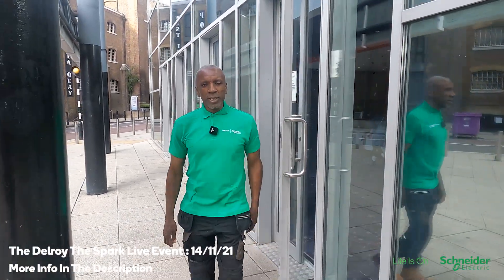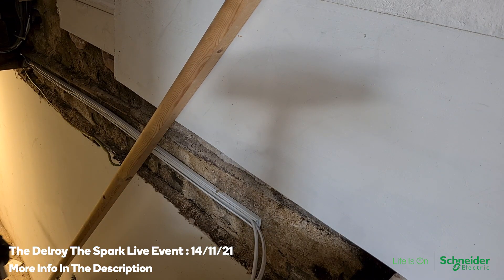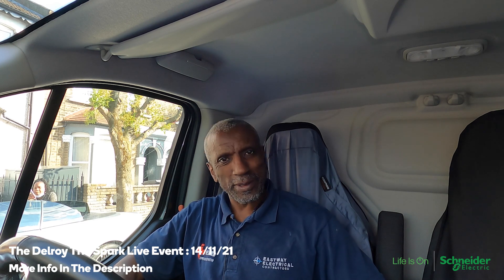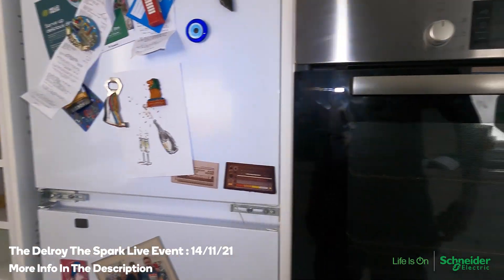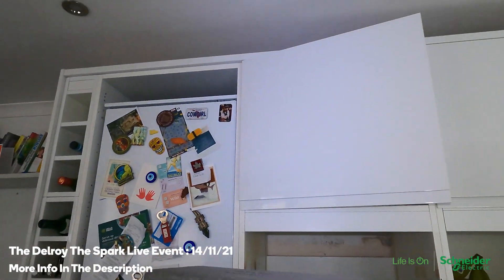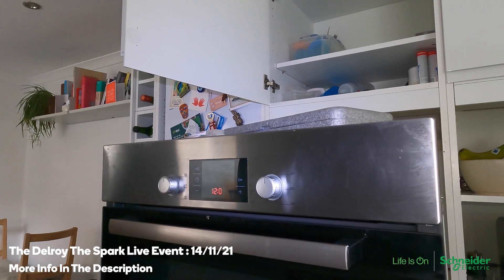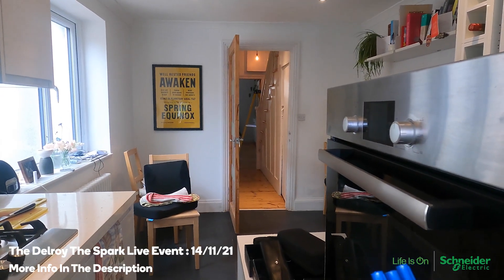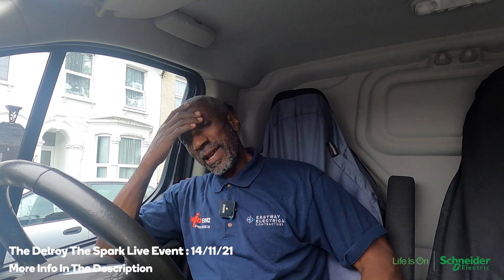“I Haven’t Used This For 20 Years” | Getting Out All The Tools For Fault Finding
Eastway Electrical and Schneider Electric presents: The Delroy The Spark Live Event.

Join Delroy for an evening of electrical entertainment and discussion.

What the night will include:

• A screening of a special feature length episode of Delroy’s Eastway Electrical Vlog

• A screening of Delroy’s electrical biography

• A live Q&A with Delroy himself

About the feature length episode:

Delroy was called to do a straightforward EICR and some fault-finding for a property in East London. He carried out the EICR and fault finding and made the decision that some partial rewiring would solve the customers issues.

As Delroy began working on the installation; he discovered some of the worst electrical work he has seen in nearly 50 years in the trade. The episode, that’s is over an hour long, documents the discovery and rectification of some shocking electrical work.

Biography Screening

Delroy started out in the electrical trade in 1972 as an apprentice. Since then he has worked 1000’s of properties in London. On the night you will see an exclusive bio screening showcasing the story of Delroy’s career. You will see some of the buildings he worked on during the 1970s and 1980s and much more.

Event Details

Date: Sunday 14 November 2021

Time: 6PM – 9PM

Location: Cineworld West India Qua